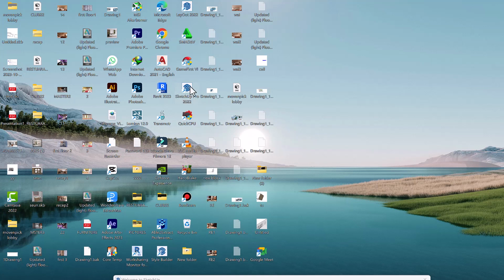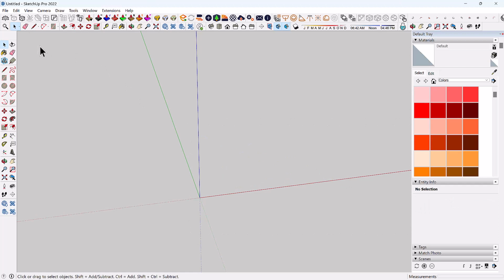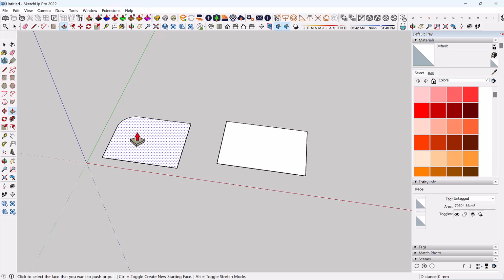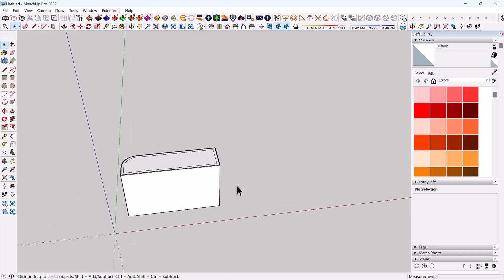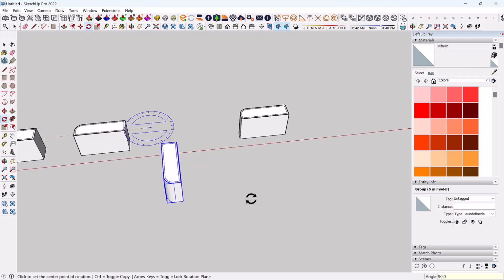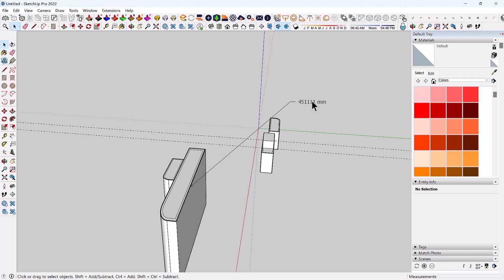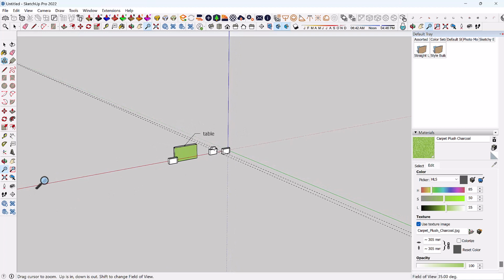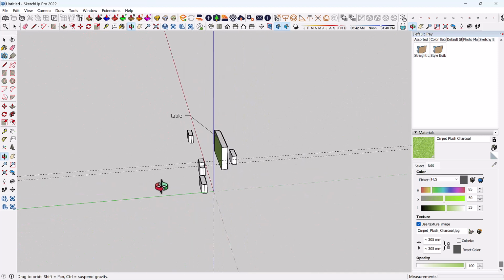SketchUp - Tutorial for Beginners in 30 MINUTES! [ FULL GUIDE ]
Learn how to use SketchUp 2022 in 30 mins! SketchUp tutorial 2022, SketchUp tutorial important tools. Valid also as SketchUp Pro tutorial and as SketchUp tutorial 2024.